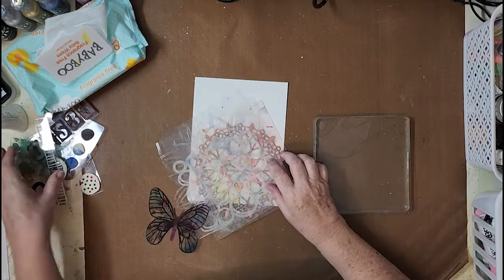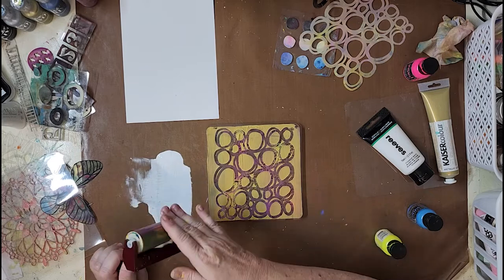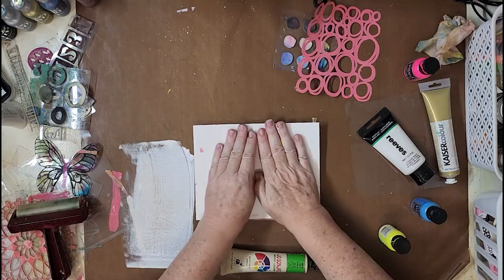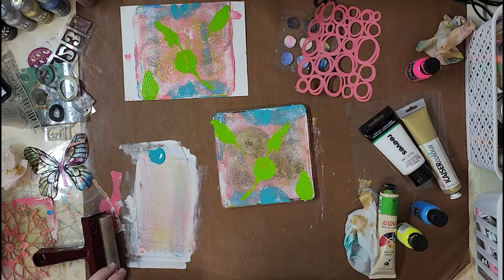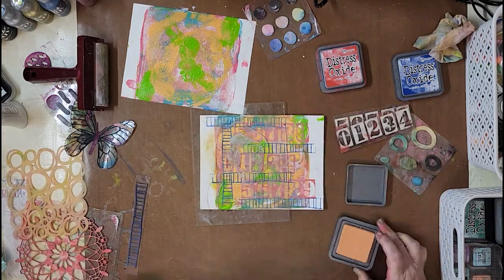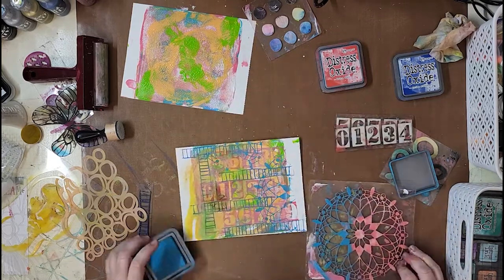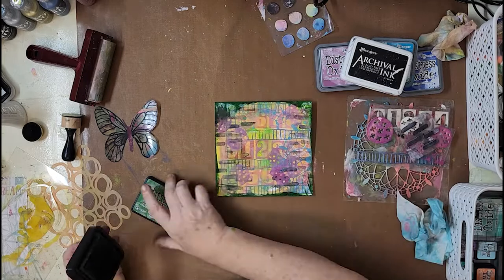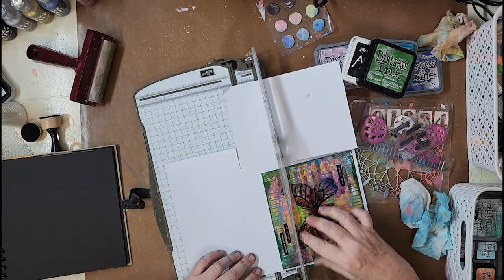Scrap FX DT Project